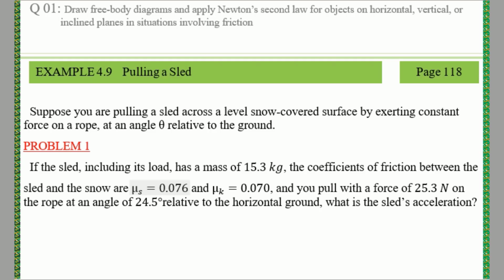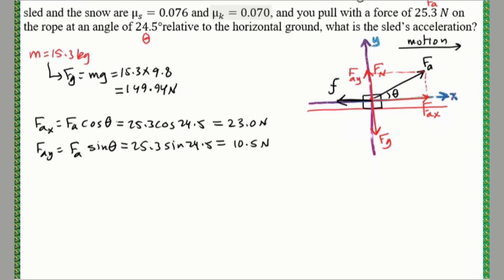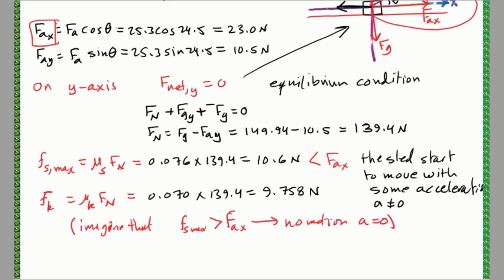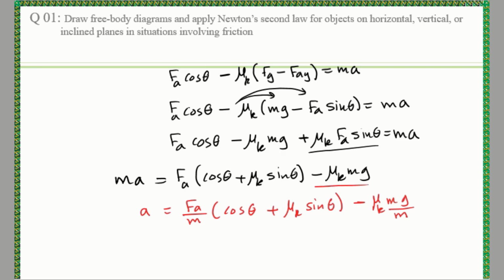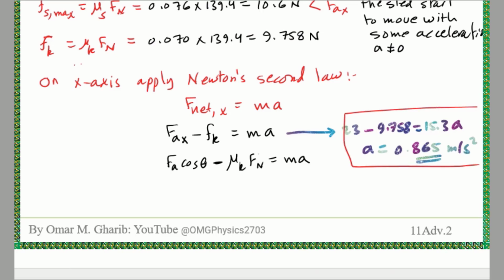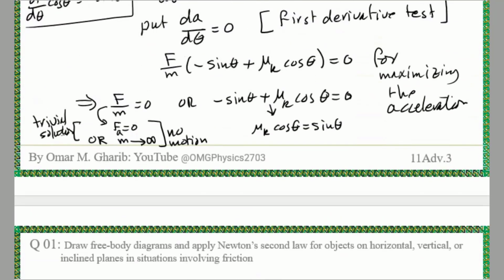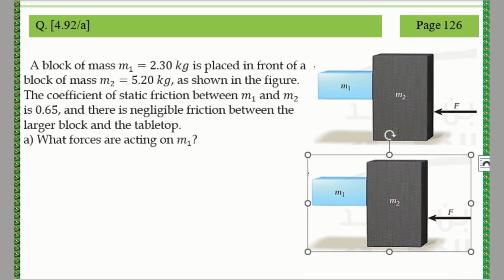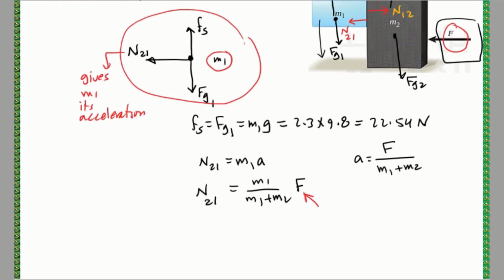Part 01/08 Practice Problems 11Adv Physics Exam Term 2 2023-2024 E.S.E. @ UAE: فيزياء 11 متقدم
The answers to all the questions in Practice Problems Class 12Adv Physics according to the coverage 2023–2024 in PDF format are here: